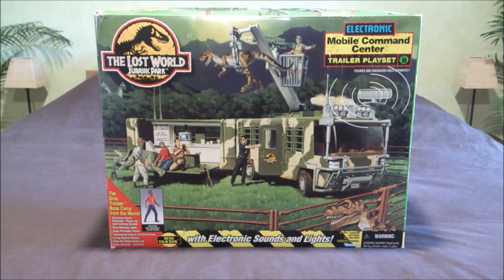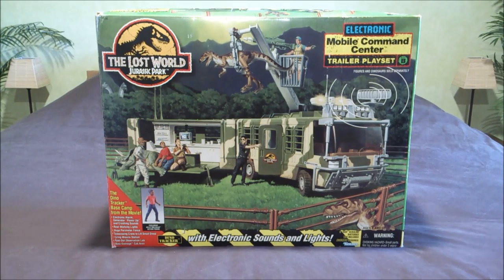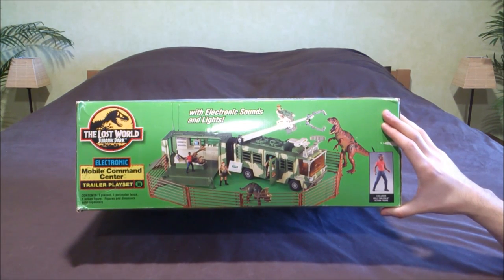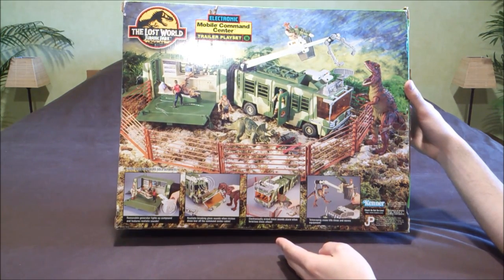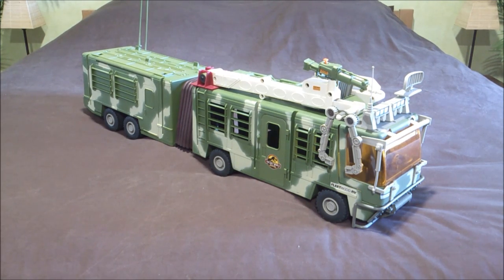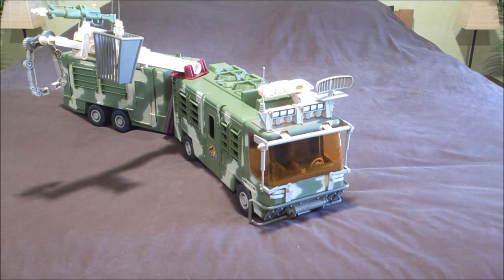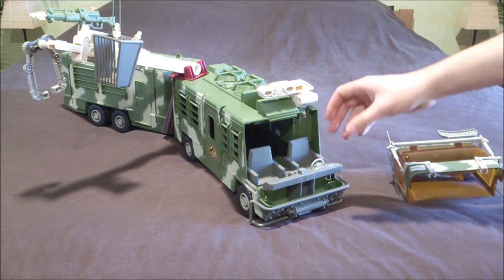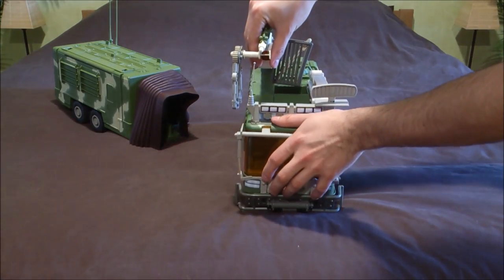Video Review: 1997 Kenner Jurassic Park The Lost World RV Mobile Command Center Vehicle